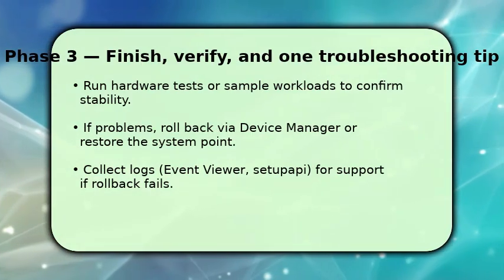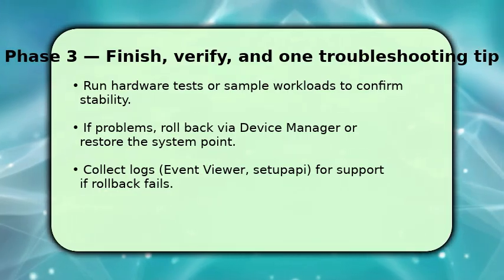How to Update a Driver - Full Guide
How to Update a Driver - Full Guide | 🔒 Surfshark VPN Deal — Stay private and secure. $1.99/mo + 3 Months Free ▸

Learn the step-by extricate process of updating drivers on your computer with our comprehensive guide. From identifying outdated components to downloading and installing new versions, we cover everything you need for a smooth update experience.

update driver, driver software, outdated component, download latest version, installation process, computer maintenance, system optimization, compatibility issues, performance improvement, Windows operating system updates, macOS drivers